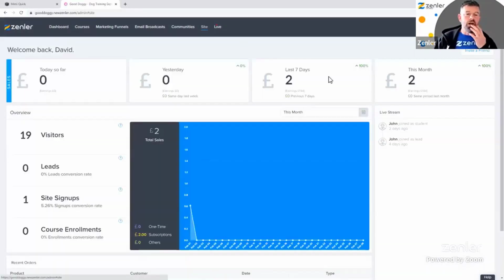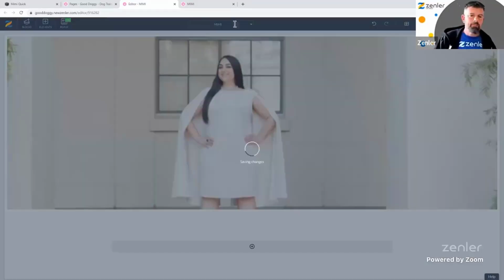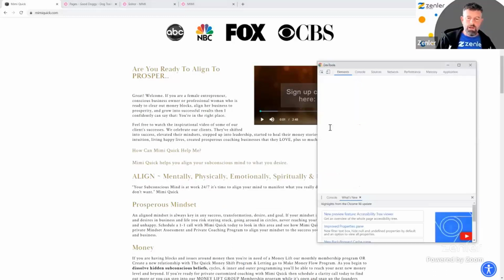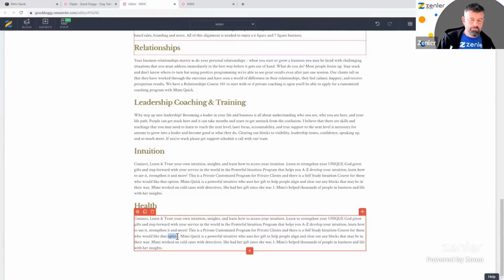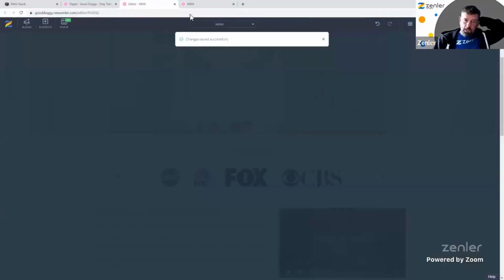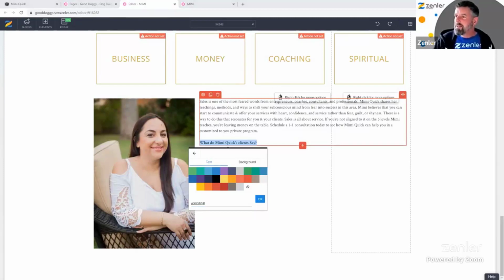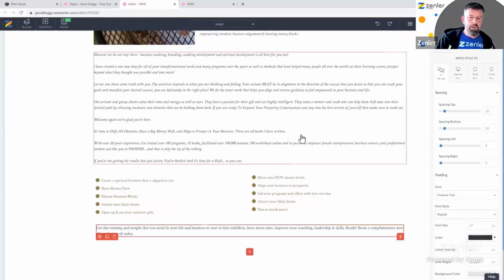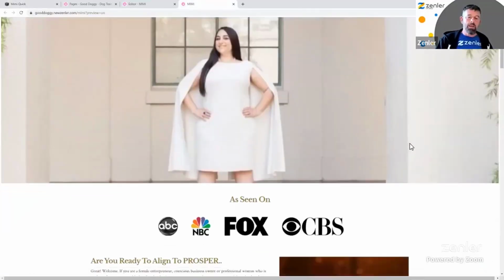Live Build with Zenler - Mimi Quick - WordPress to Zenler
🚀 Welcome Live Build with Zenler in this weeks live streamed to our FaceBook group on the 03/02/2022 we will be looking by Mimi Quick

Main objective is to do a WordPress to Zenler Conversion for the home page, I am going to show you how easy it is to convert a WordPress site to a Zenler site!